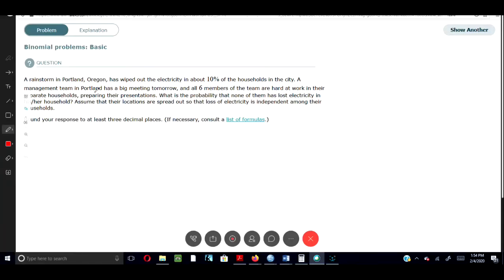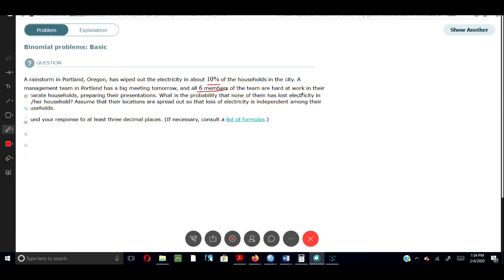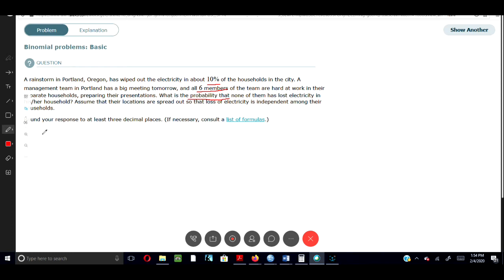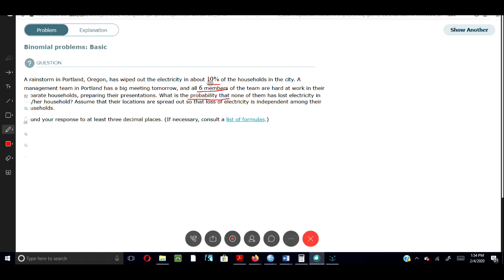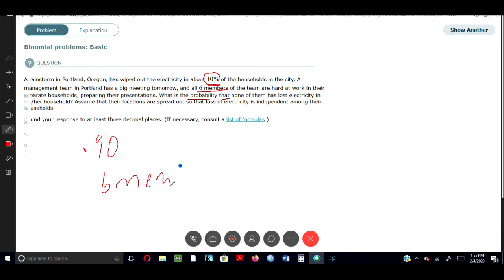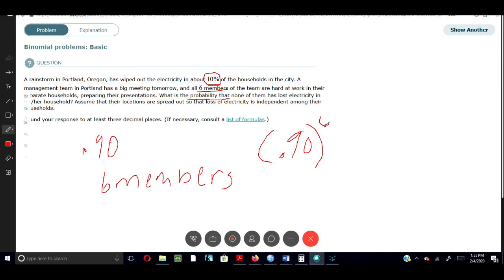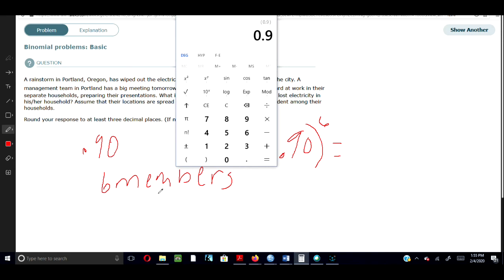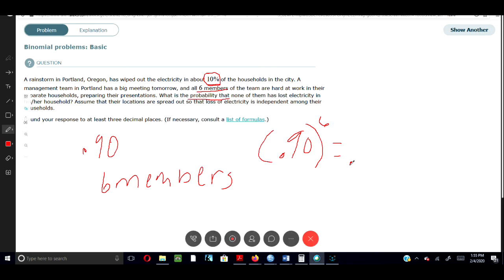Binomial problems: Basic